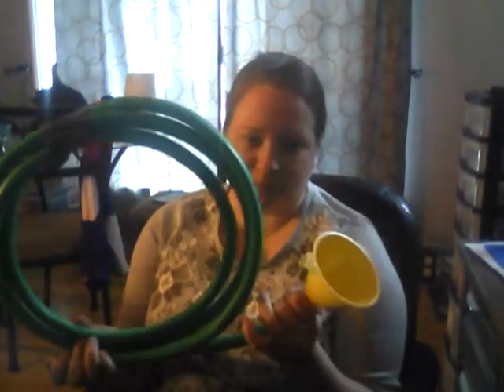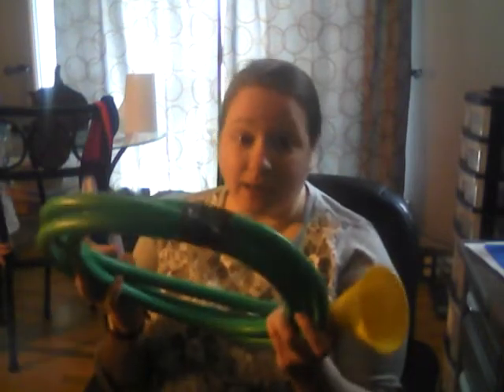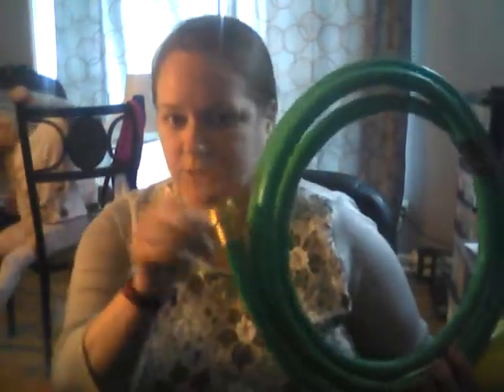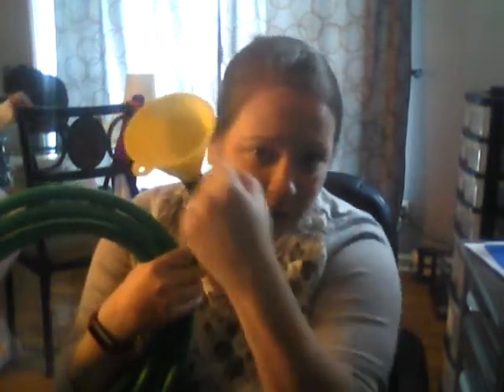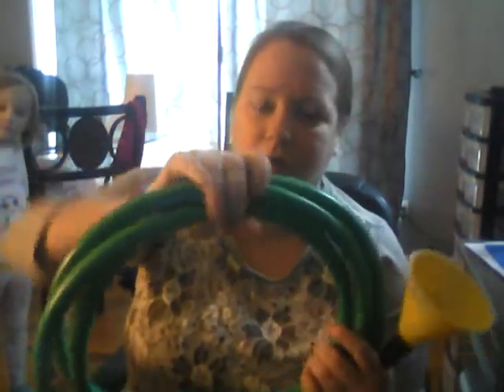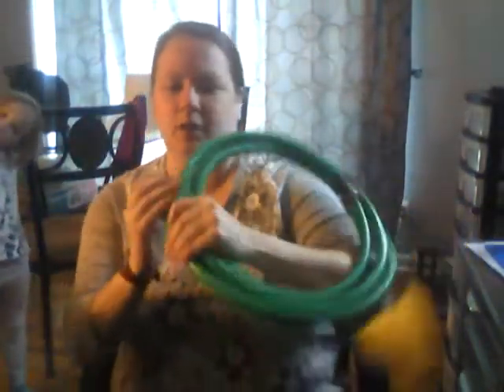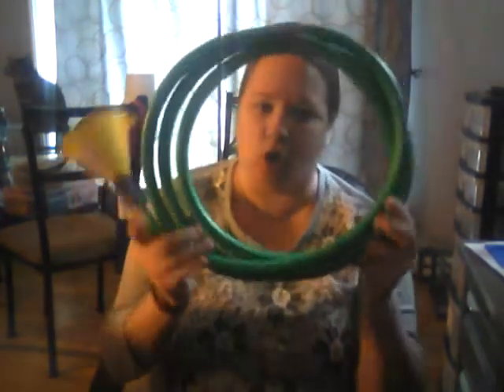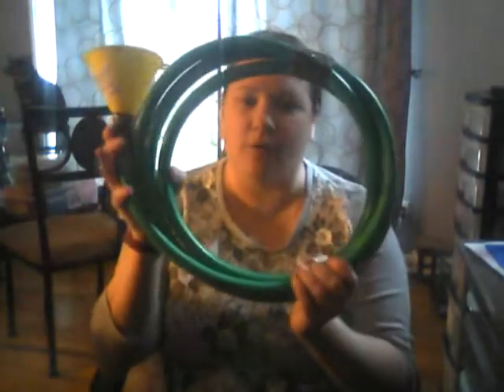Hose-A-Horn/Garden Horn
Make a brass instrument out of a garden hose and a funnel! (Parental permission required before cutting any garden hoses!!) All grades